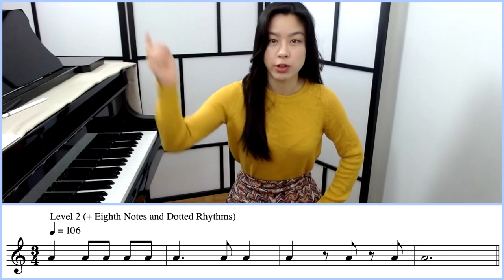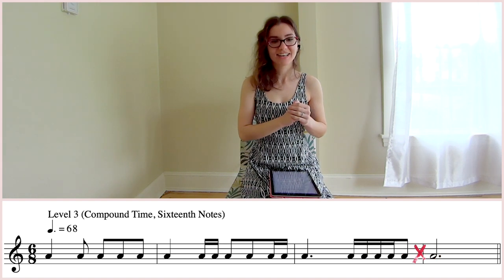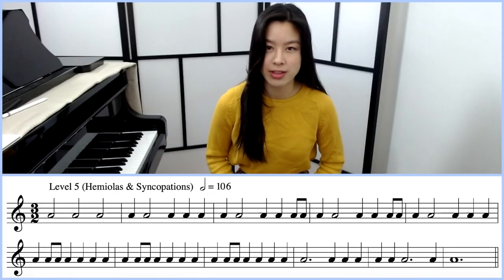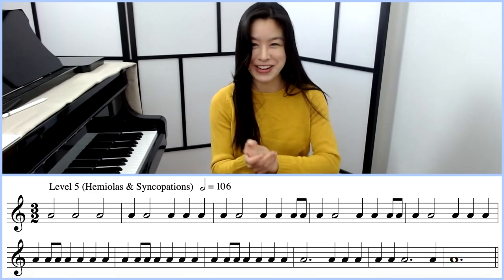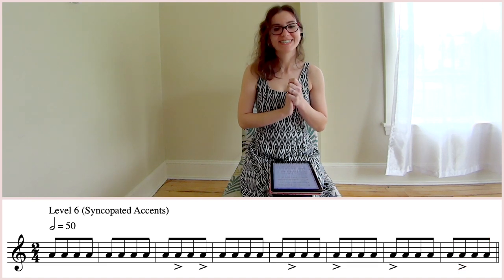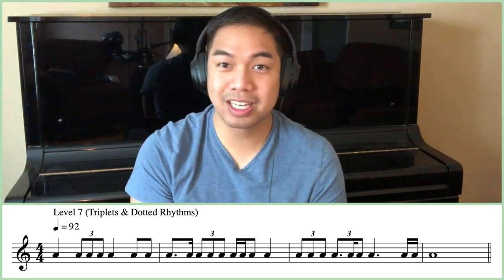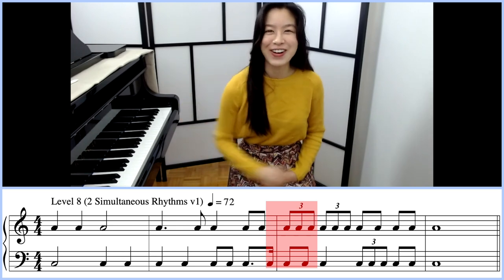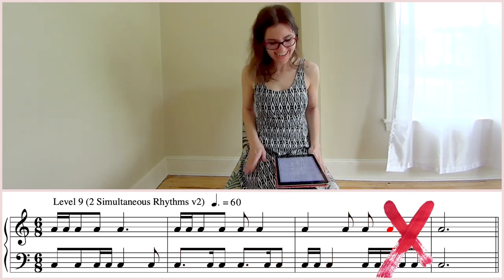10 Levels of Rhythm Challenge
We included a bonus 3-part rhythm in the PDF. The top line staff is to be vocalized. Let us know if you were able to do them all!

We also included 2 Easter eggs in this video. Were you able to find out what they were?

CAST:
Michelle Lau, Sara Nikolic, Dan Luong

tiktok  👉 theopenscore

Rhythms composed by Dan Luong (with the exception of 2 levels)